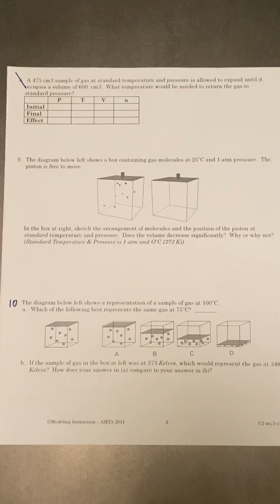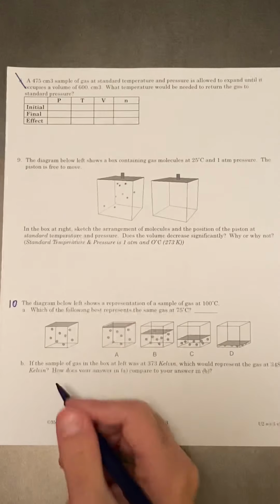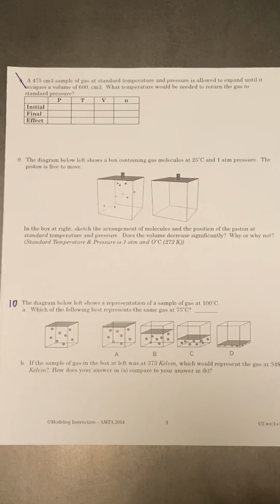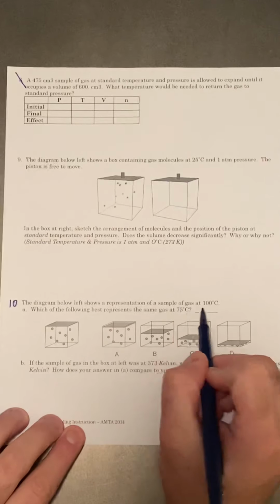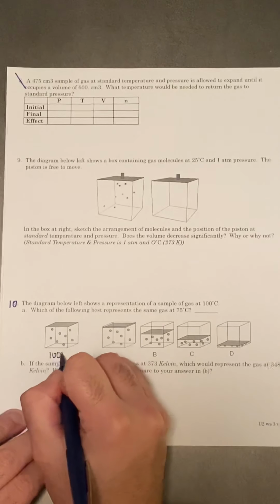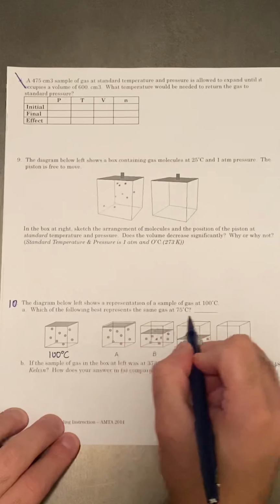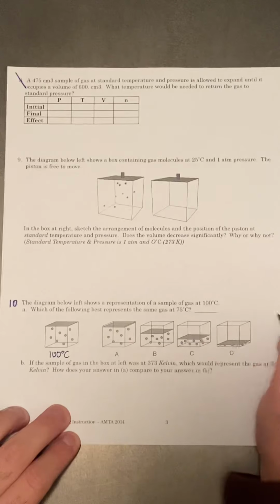Unit 2 - Worksheet # 3 - PVTn Problems - Question 10 Answer Key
This is a video answer key to question number 10 for worksheet number 3.